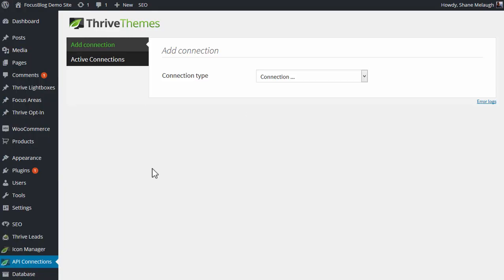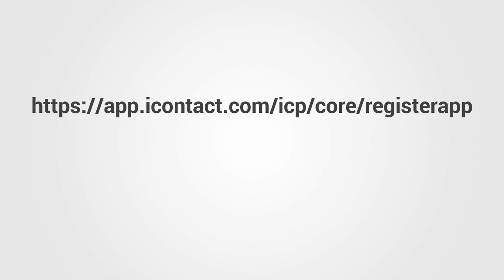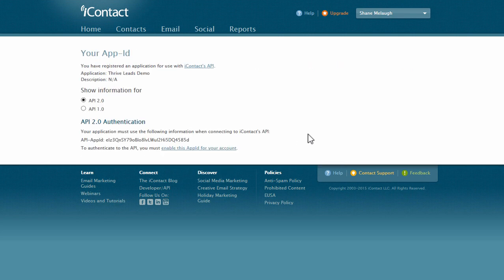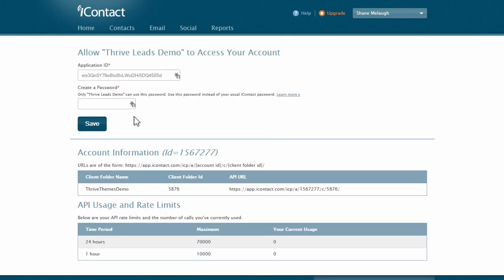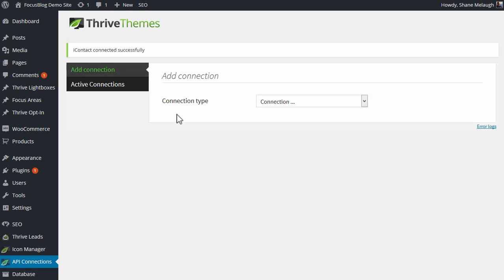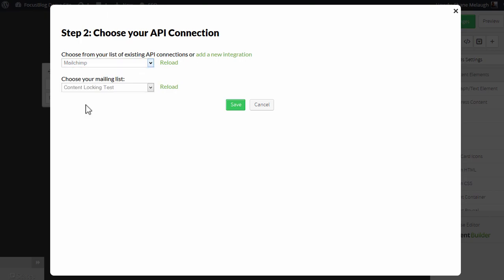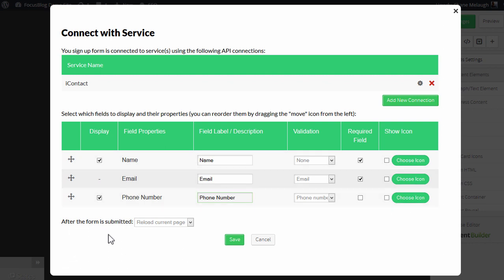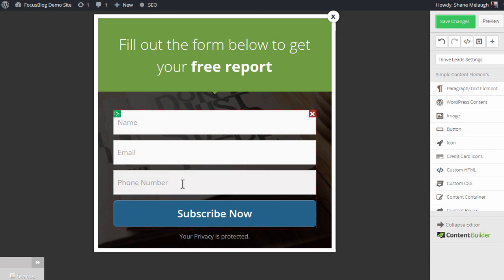How to Integrate Thrive Leads with iContact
A short tutorial video showing how you can sign up new leads to your iContact autoresponder through Thrive Leads forms.